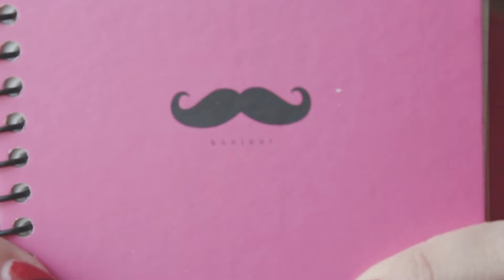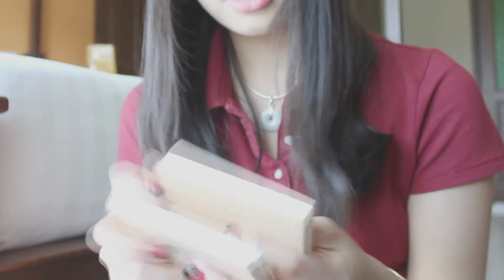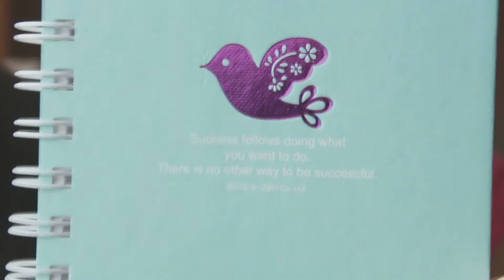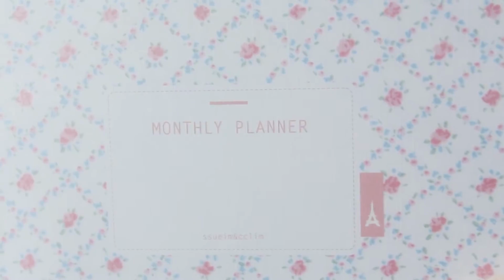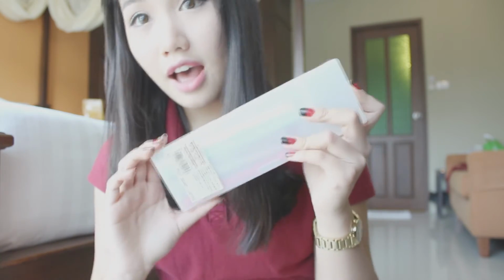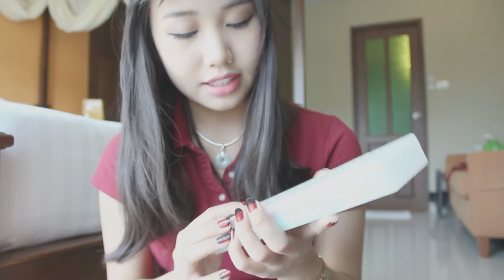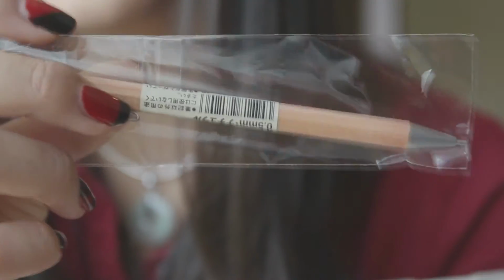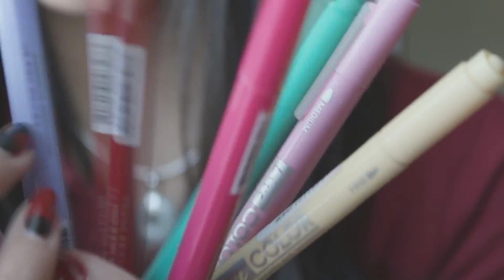ASIAN STATIONARY HAUL ; MUJI? MILDLINER? // Kyurin Diary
Hi there!
This is my first HAUL video and I decided to post this before school starts tomorrow!
I've bought more afterwards and that's why they're not on this video! But if you are interested you can find them on my blog down below!

Beautiful Love Piano Ballad Instrumental - With You

Always a big thank you and I LOVE Y'ALL!